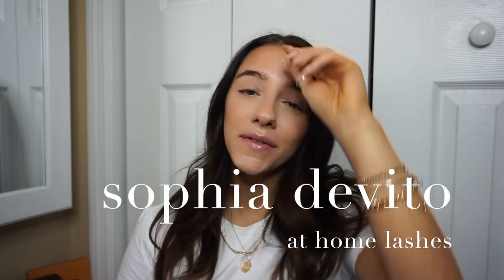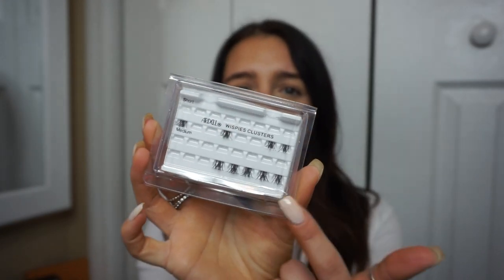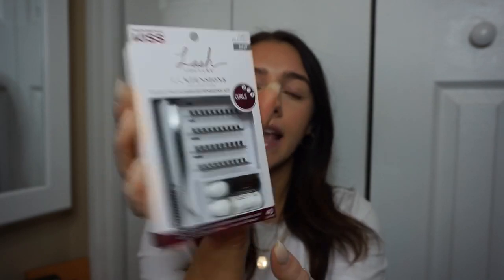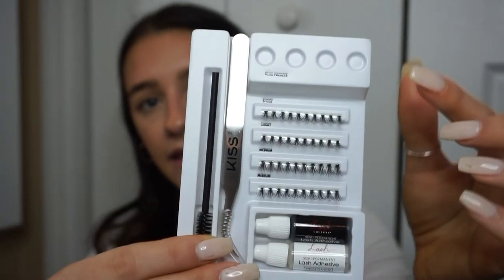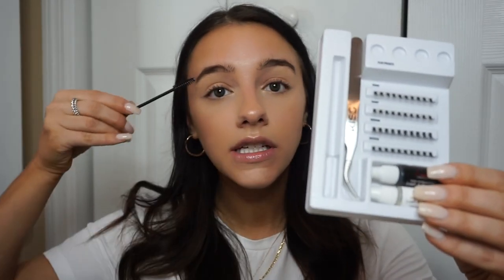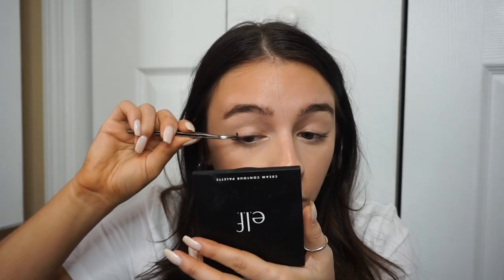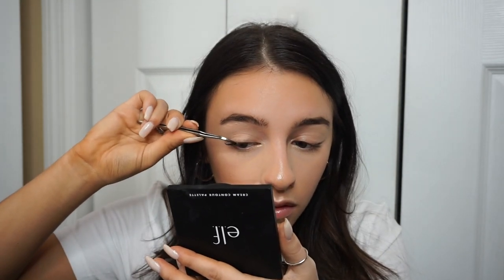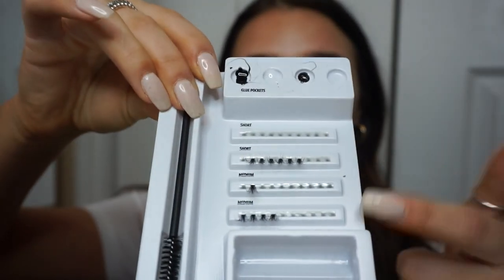AT HOME LASH EXTENSIONS?!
Hi everyone! - I tested out this eyelash extension kit and was super impressed with the results.

xoxox
Sophia